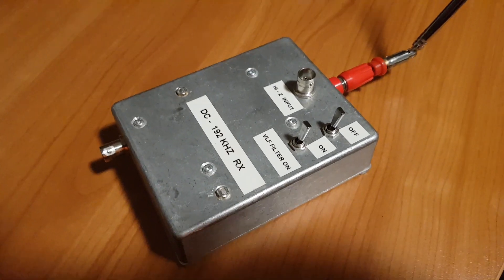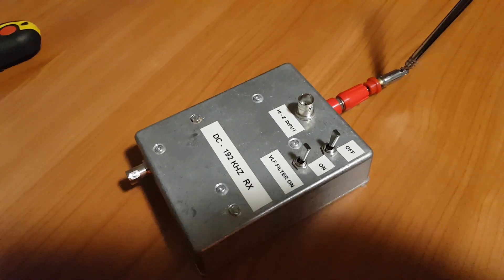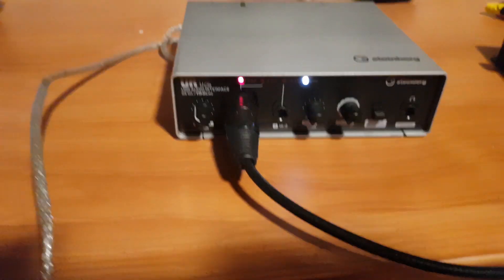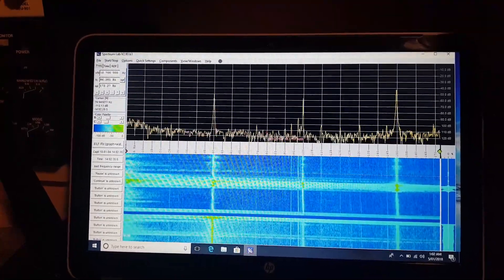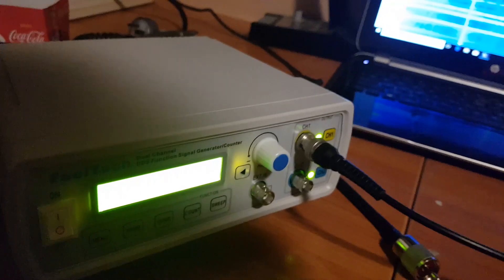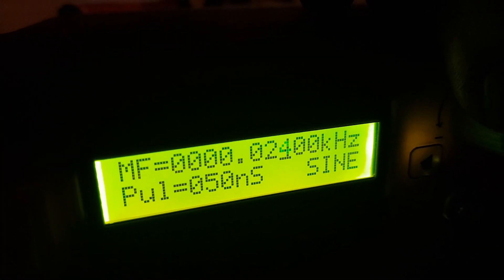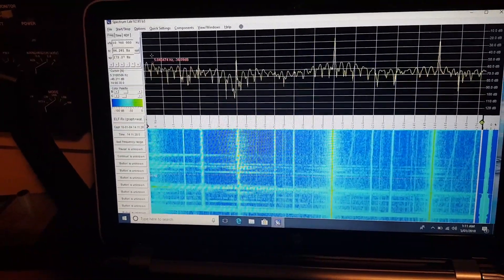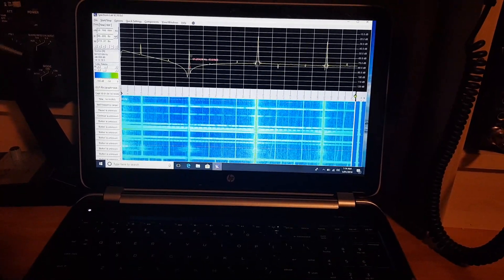ELF Equipment show and tell. Schumann Resonance receiver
A show and tell of the equipment I use for ELF experimentation and  schumann resonance reception. A separate video will be uploaded showing that at a later time.  In this video a demonstration of transmitting and receiving a 1hz signal across the house and the equipment used.